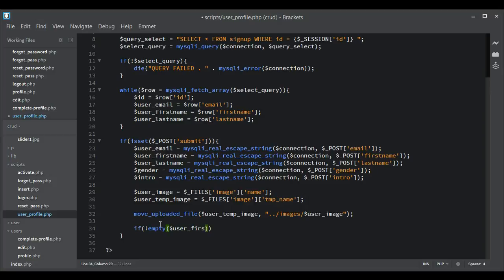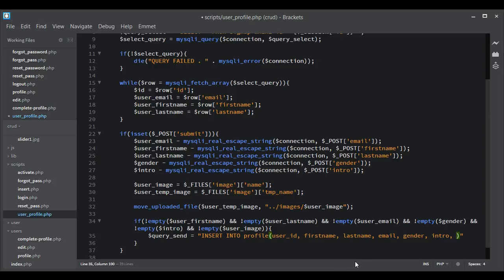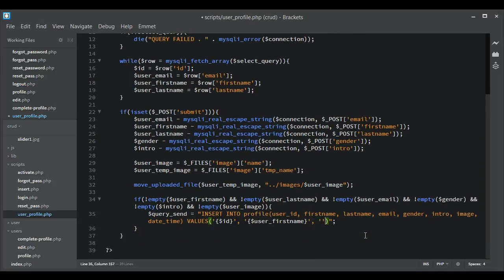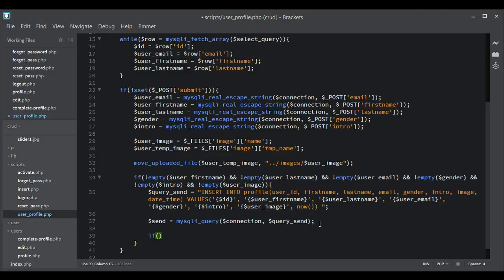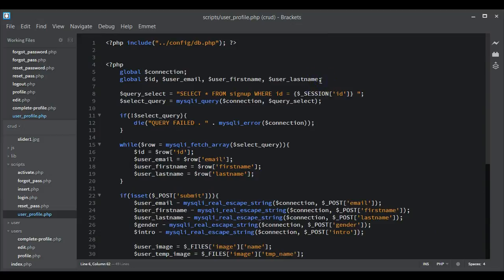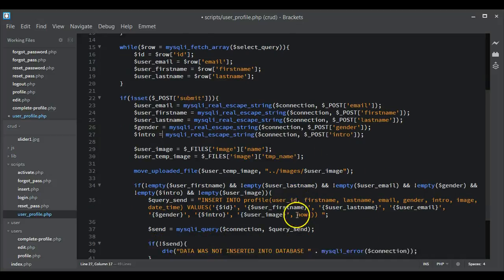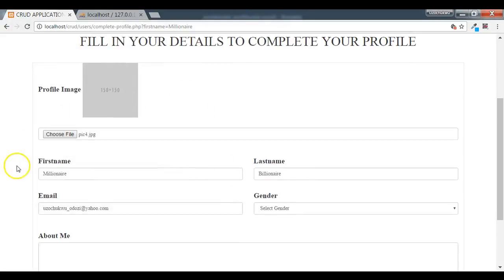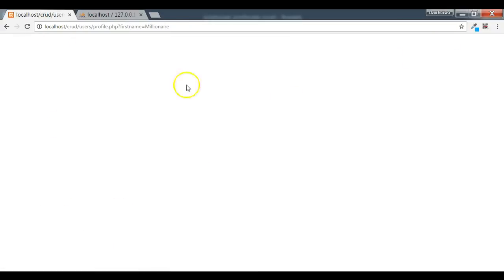992114 063 Insert User Data Into Profile Table Part 2